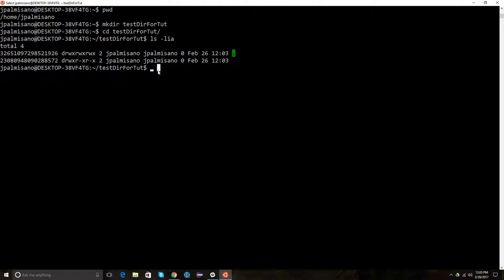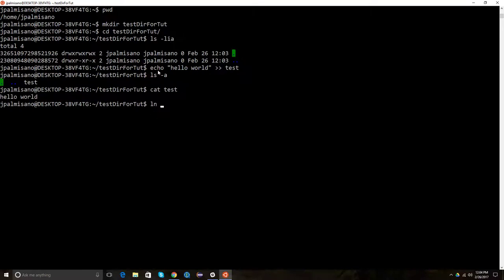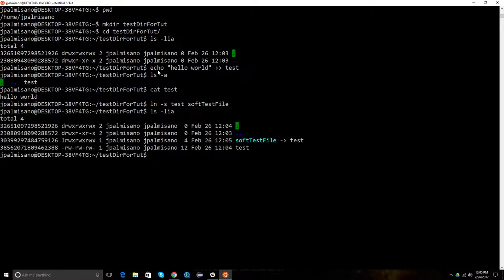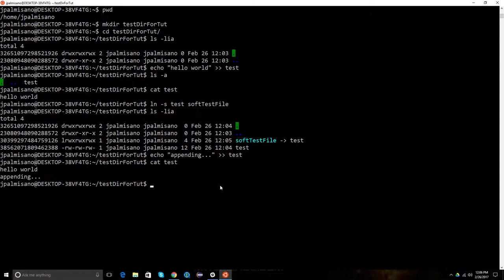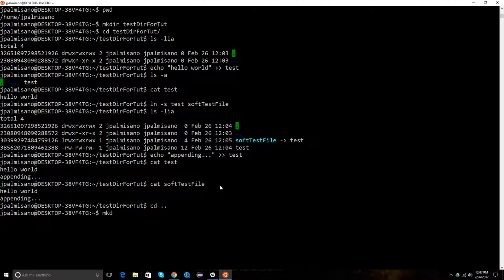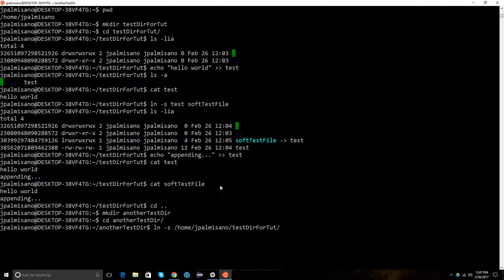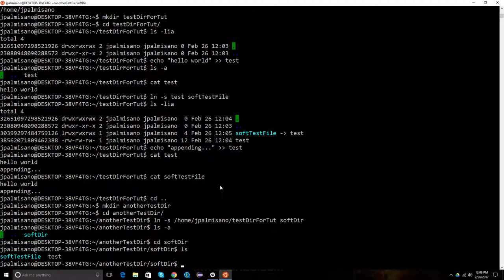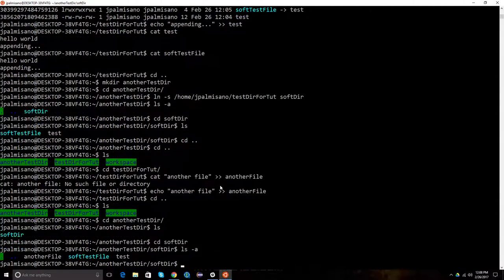Hard links and soft links in Linux explained | Linux Tutorial for Beginners.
Get started with Linux and Know about differences Between Hard & Soft Links.